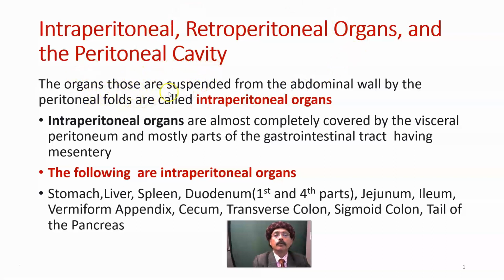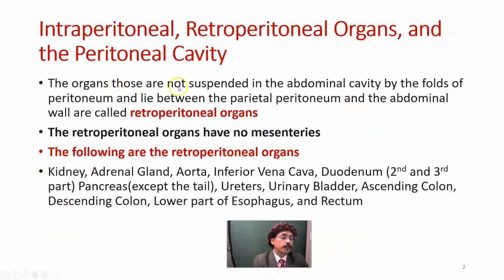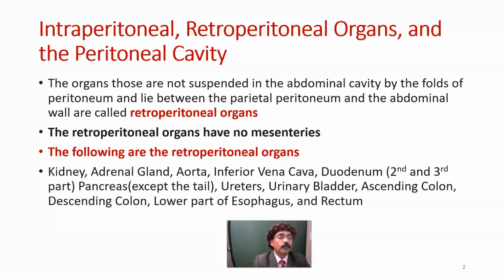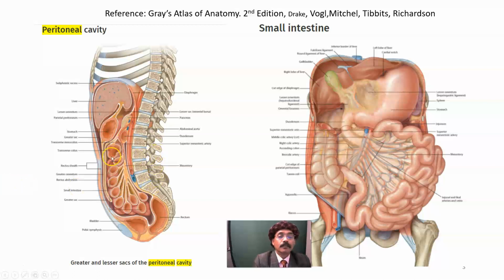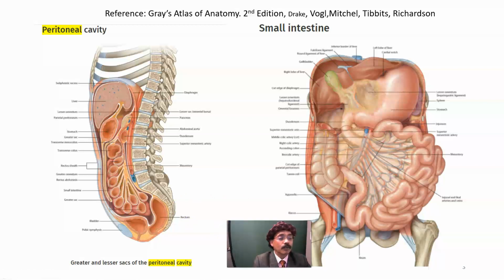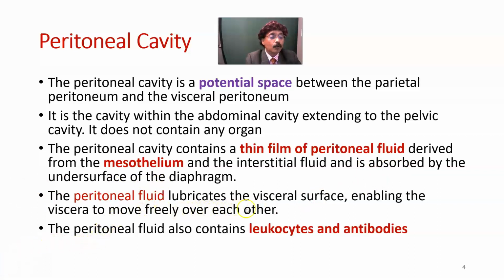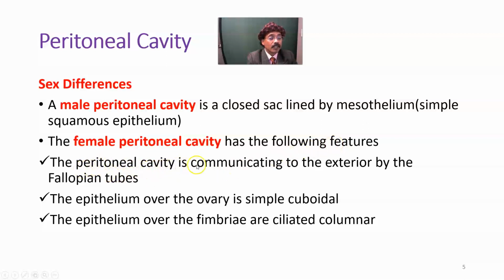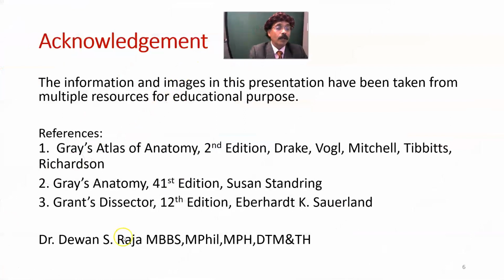Intraperitoneal, Retroperitoneal Organs, and Peritoneal Cavity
Intraperitoneal Organs
Retroperitoneal Organs
Peritoneal Cavity
Sex Differences